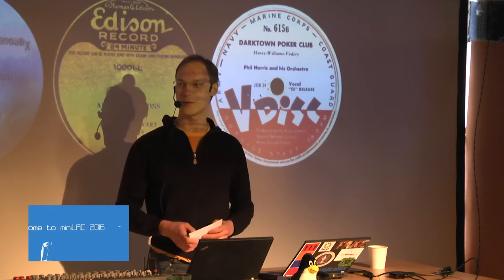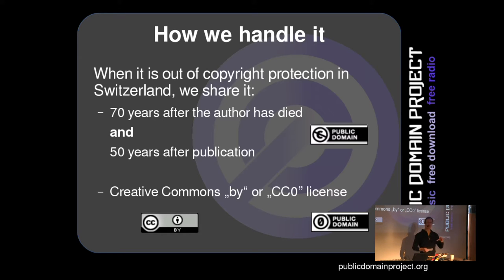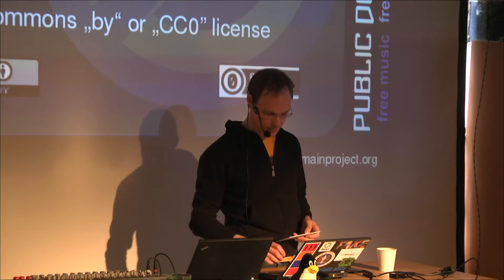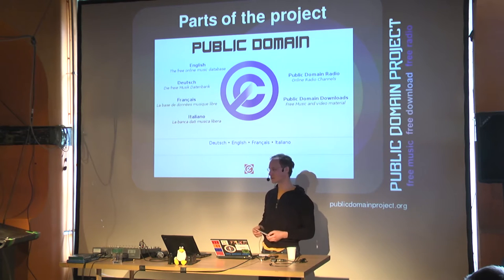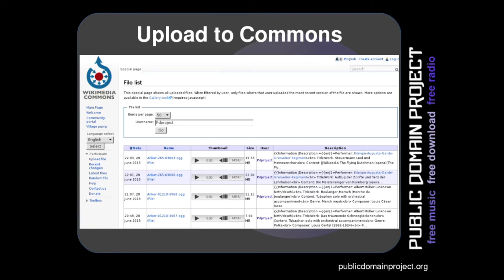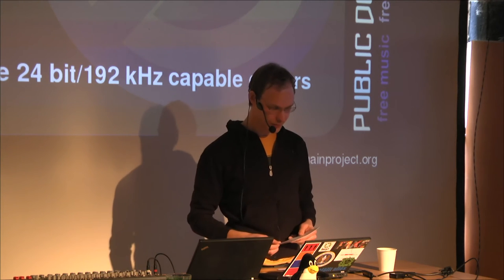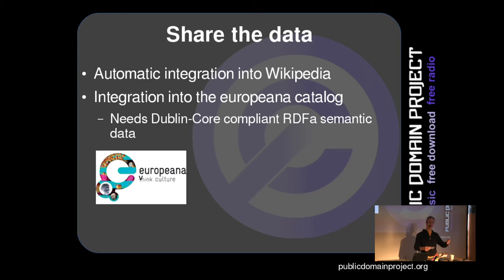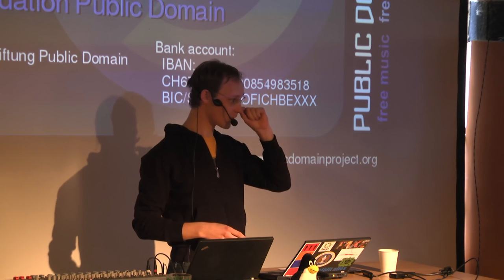nuess0r: The Public Domain Project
nuess0r